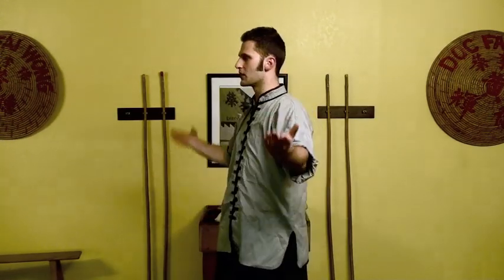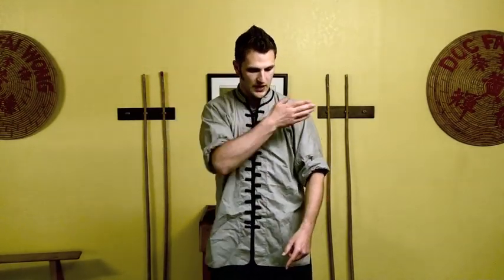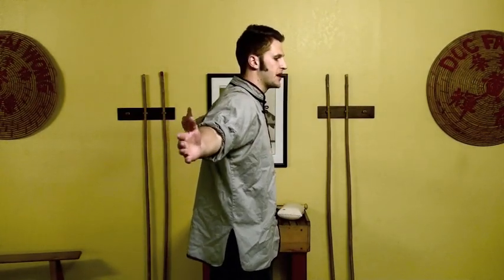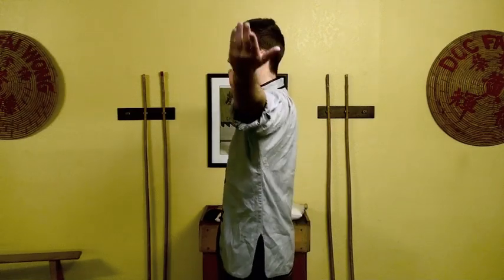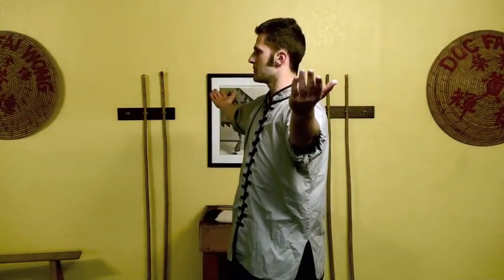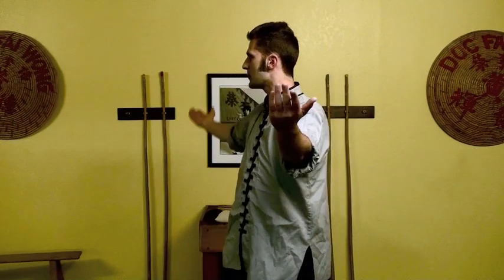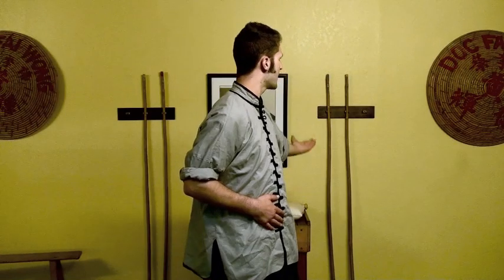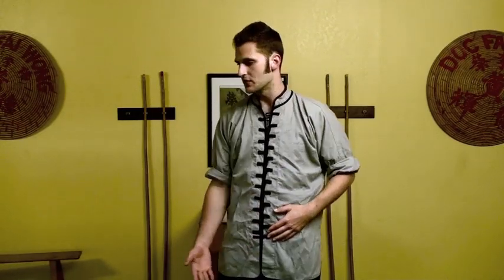Tai Chi Technique - Repulse Monkey Exercise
These exercises are designed to help keep the chest rounded and support the shoulders while performing the Repulse Monkey technique of Yang Tai Chi, providing connection and alignment as well as timing.